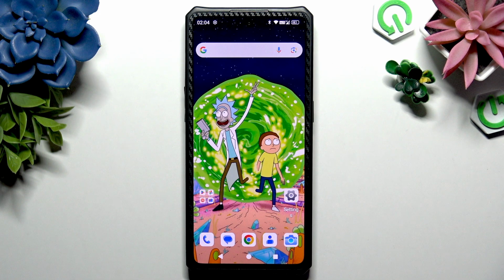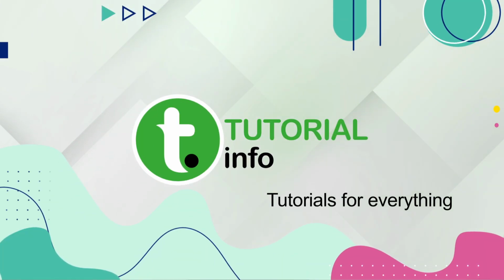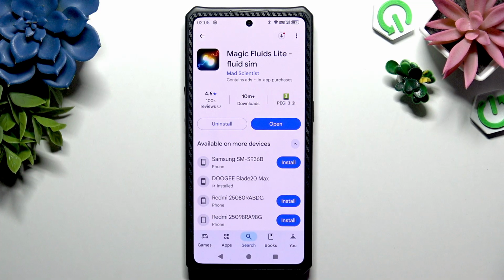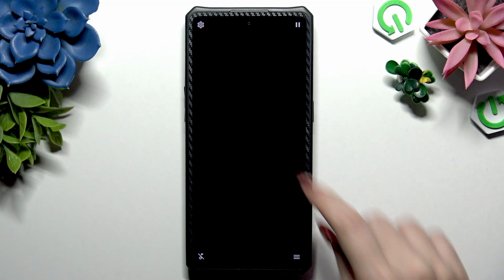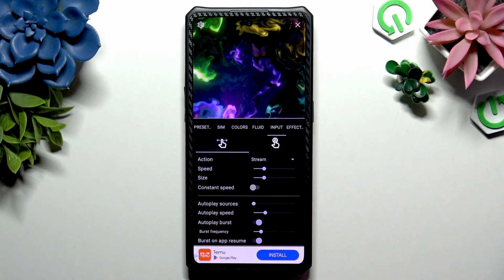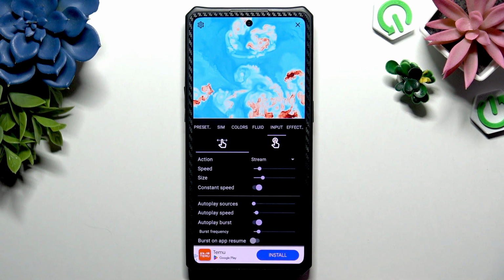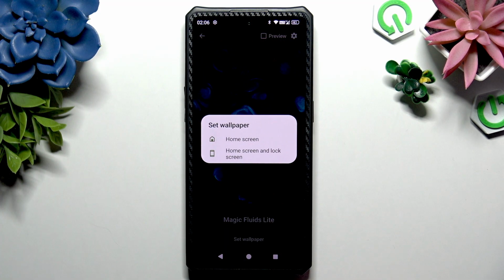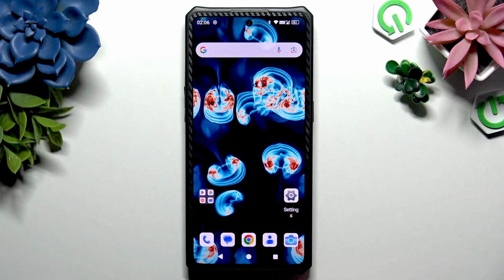iiiF150 Raptor 5G - Set Up Magic Fluids Live Wallpaper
In this short video I show how to download and apply the Magic Fluids animated live wallpaper on the iiiF150 Raptor 5G (shown in the clip as EVE-150 Raptor 5G). You will learn how to find Magic Fluids Light Fluid Team in Google Play, launch the app, mute the music, accept the consent pop-up, open the wallpaper manager, use presets, tweak visual options, and finally set a safe live wallpaper for your home screen or both home and lock screen. These steps are simple and work on similar Android devices too.

How to set Magic Fluids live wallpaper on iiiF150 Raptor 5G?
How to install Magic Fluids Light Fluid Team on iiiF150 Raptor 5G?
How to apply a live wallpaper on iiiF150 Raptor 5G (home or lock screen)?

0:00 Introduction and device shown
0:11 Open Play Store and download Magic Fluids Light Fluid Team
0:26 Launch app and mute the music (bottom left)
0:33 Accept consent popup and open wallpaper manager (gear top left)
0:47 Preview and customize settings
1:06 Browse presets and adjust effects
1:13 Apply changes and choose “Set a safe wallpaper”
1:27 Select Home screen or Home + Lock screen
1:37 Final check and outro